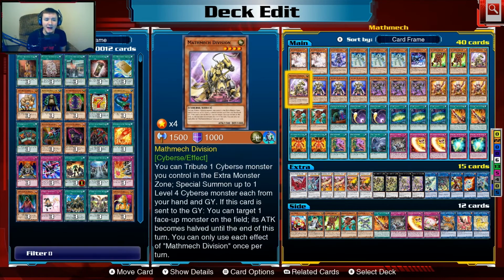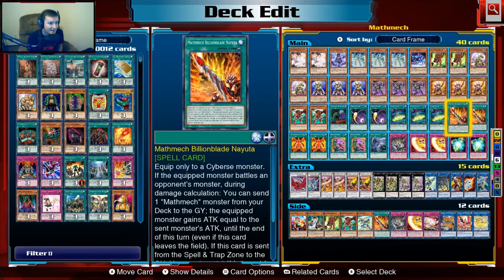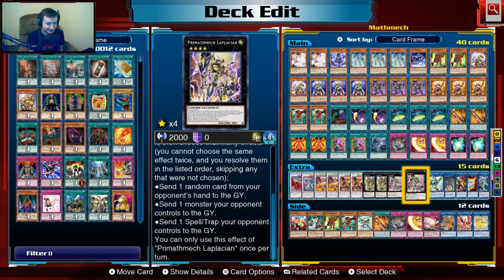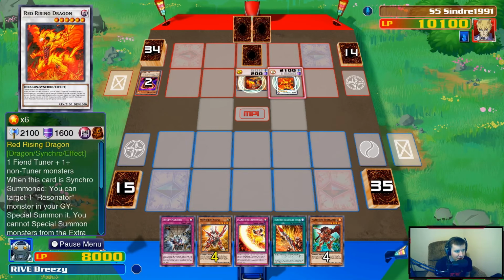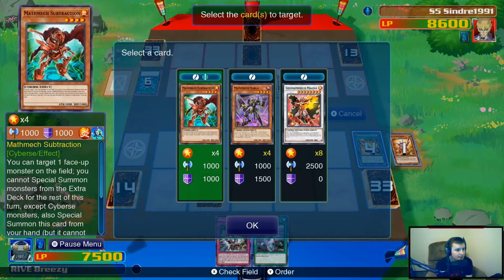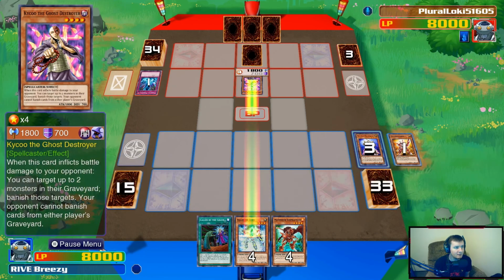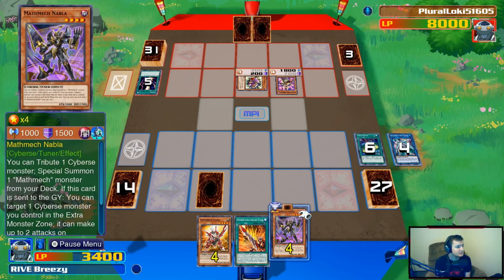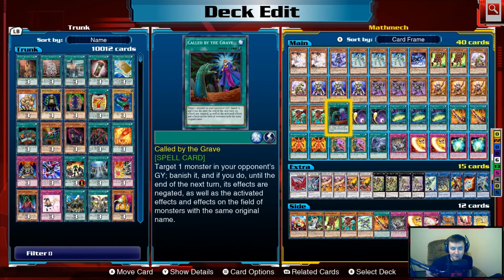Yu-Gi-Oh! Legacy of the Duelist: Link Evolution Mathmech Deck Profile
Heyo! Welcome to Yu-Gi-Oh! Legacy of the Duelist, today we are doing a deck review for my Mathmech Deck featuring Geomathmech Final Sigma, Mathmech Multiplication and Mathmech Sigma. See ya!